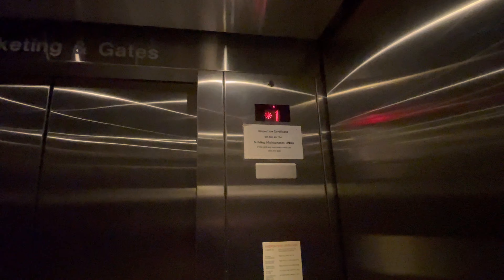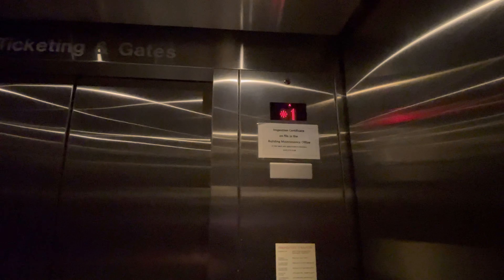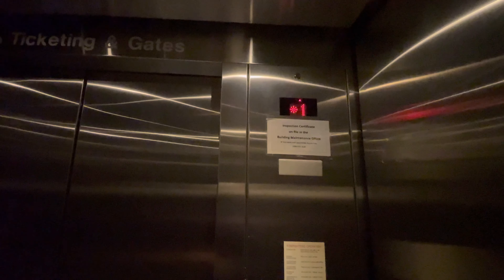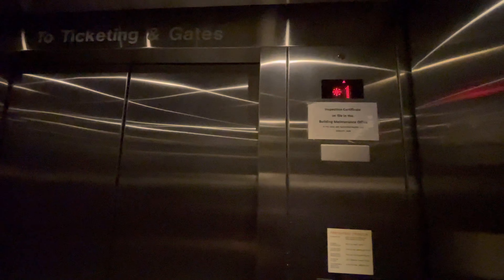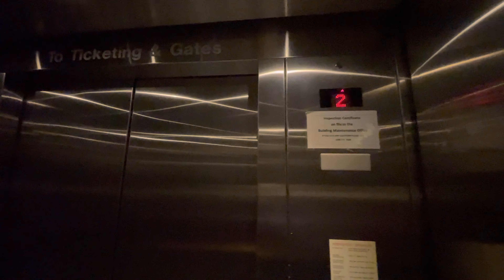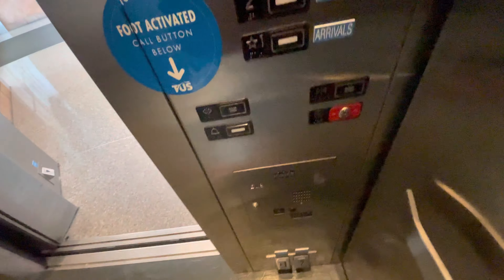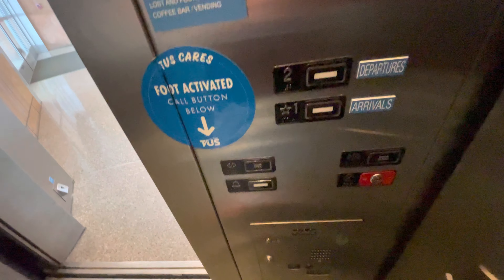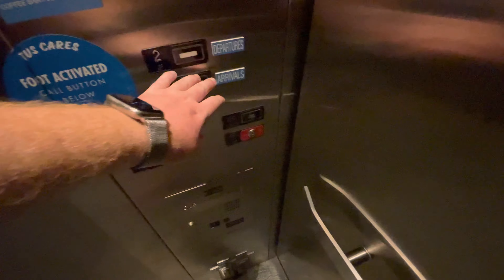iPhone 12 Pro Max: Kone KSS 220 Hydraulic Elevator/Lift @ Tucson Intl Airport Tucson AZ